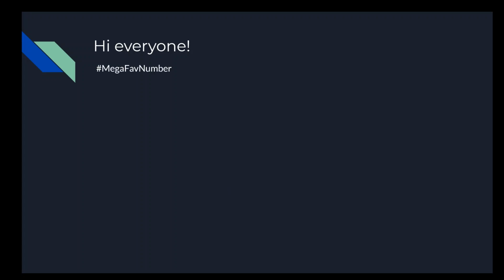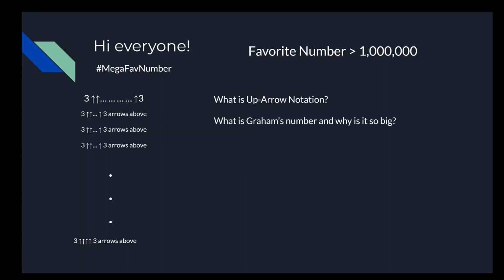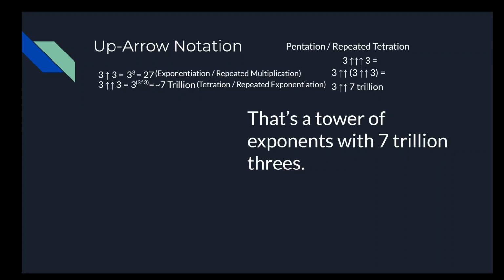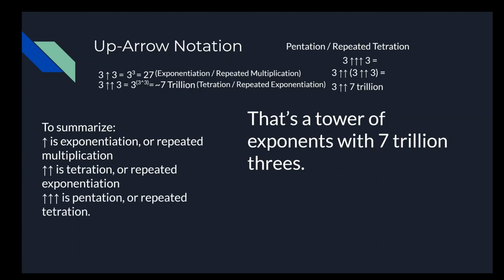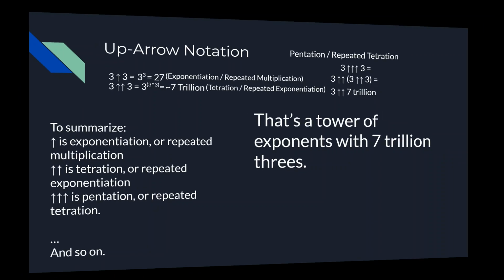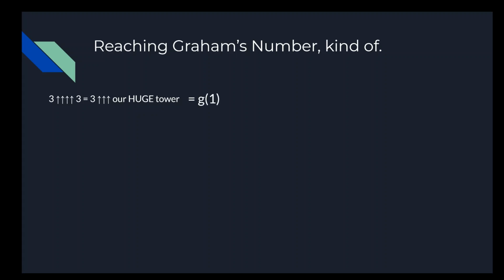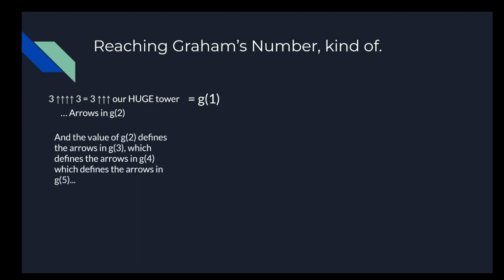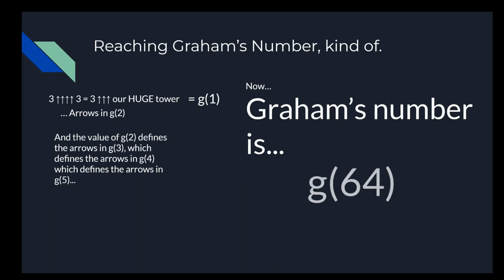MegaFavNumbers - A number so large no one can write it down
Part of MegaFavNumbers!
INSTRUCTIONS ON HOW TO GET YOUR VIDEO IN MEGAFAVNUMBERS
MegaFavNumbers is over and no longer open.